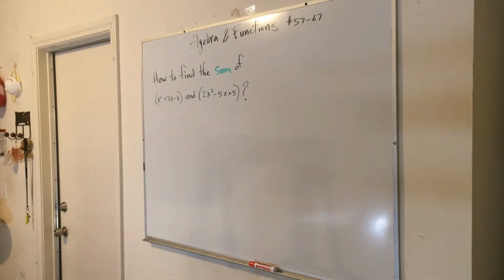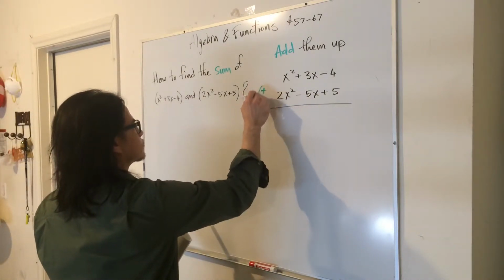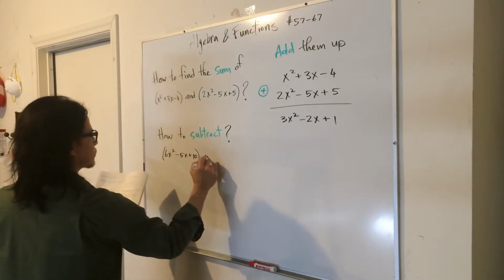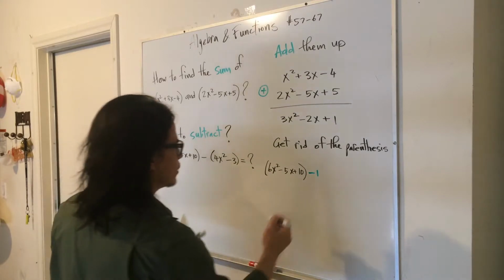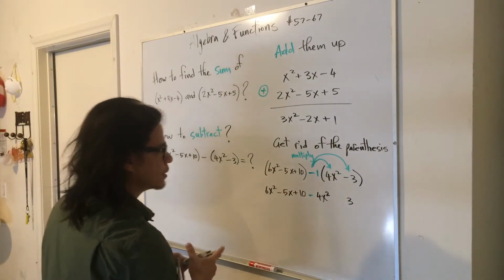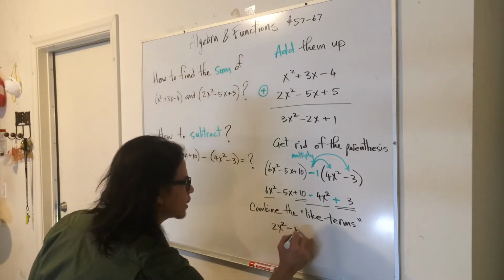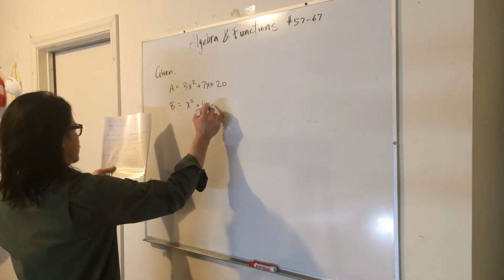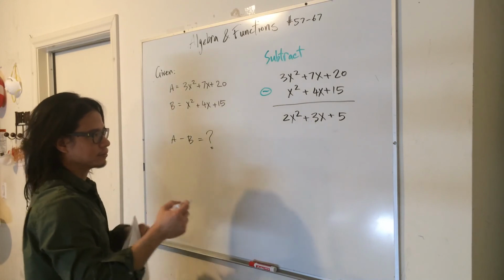Algebra & Functions 39